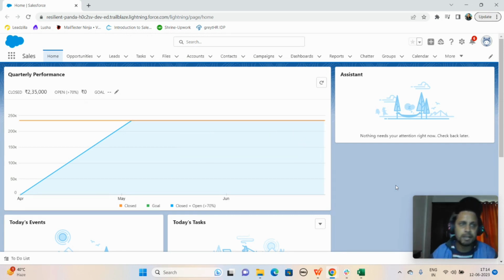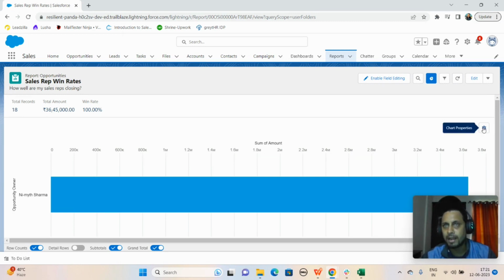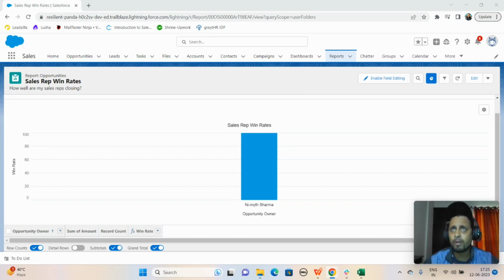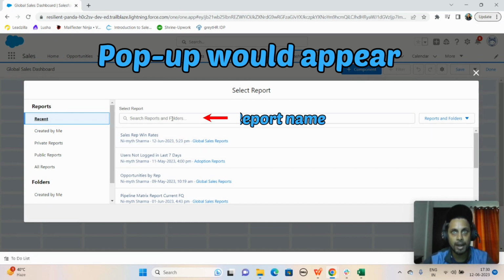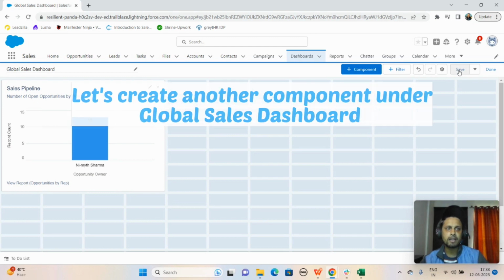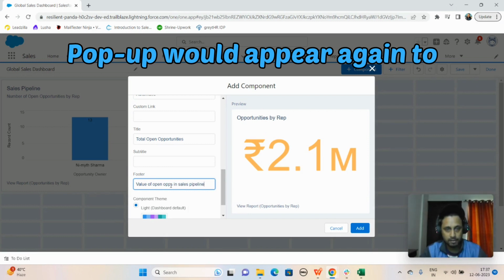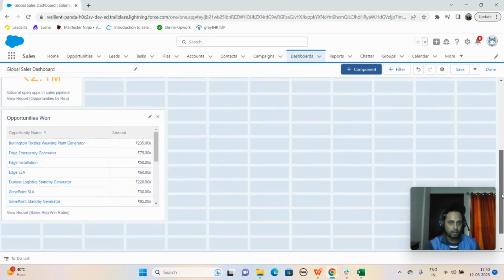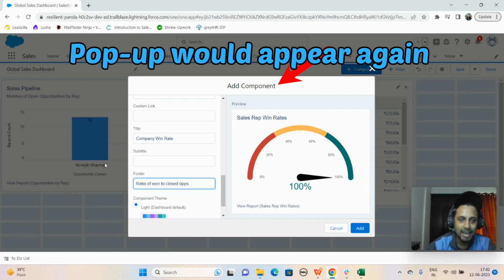How to Visualize your Data using Salesforce - Demo7 !!! Make your CXOs Impress :)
Your CEOs/ CXOs would be impressed, if he asks something special. Suppose, he wants a way to display Sales/ Any Department rep performance graphically. Then, What?

for Report Charts: Watch the Full Demo on Report Charts step-by-step.

for Dashboards: Watch the Full Demo on Adding Report Components in Dashboard to visulaize and impress your CXOs.